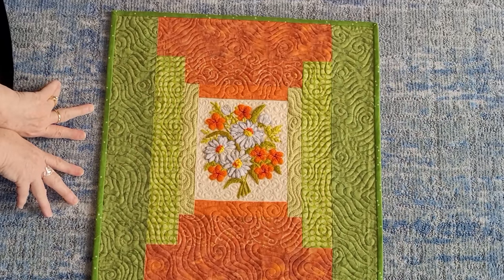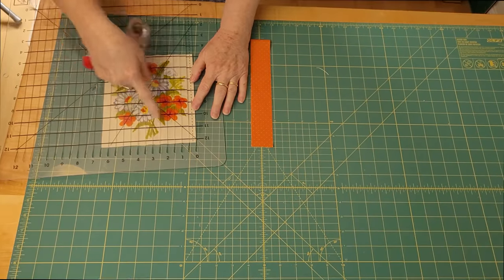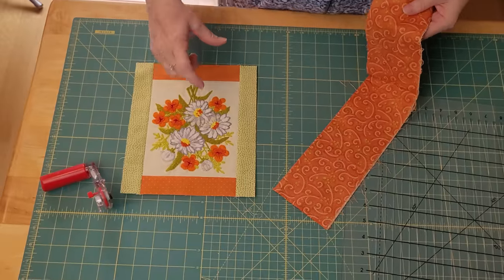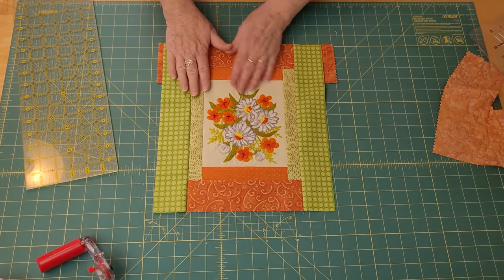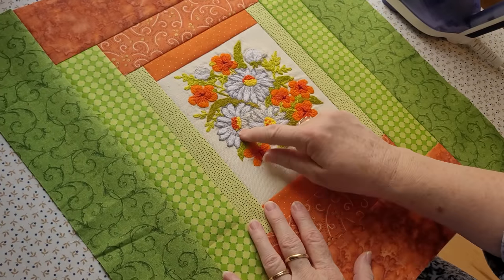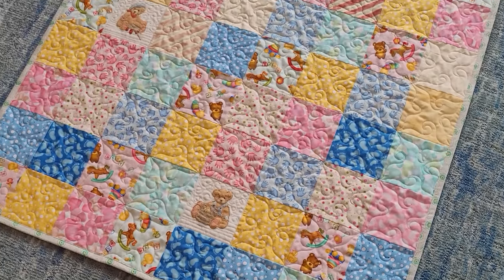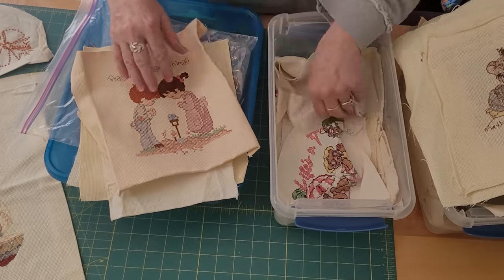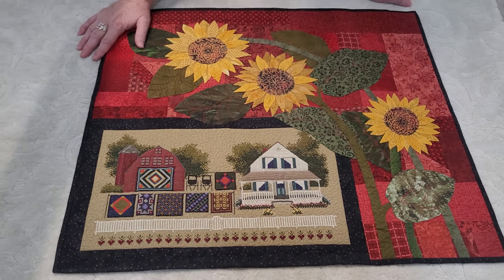Courthouse Steps and Other scrappy Projects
We play with the Courthouse step block to make beautiful framing for fabric or needlework.  Also, there are fun ways to quickly make amazing quilt items from upcycled stitchery.

Stay Merry and Creative!